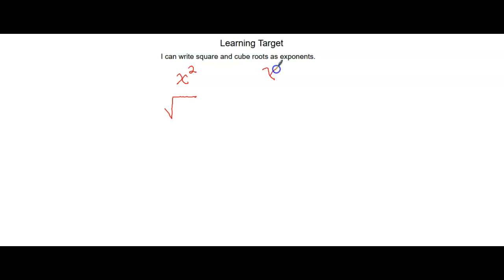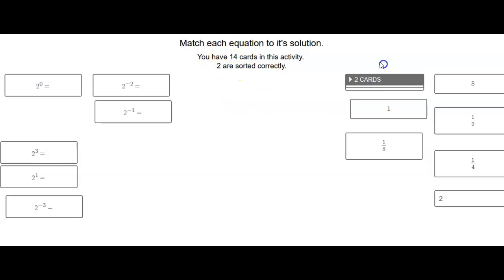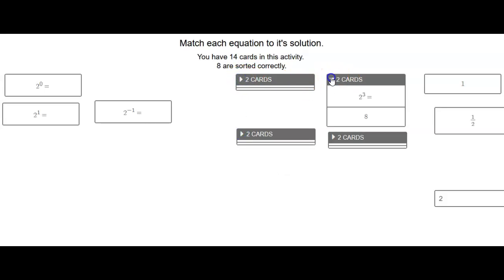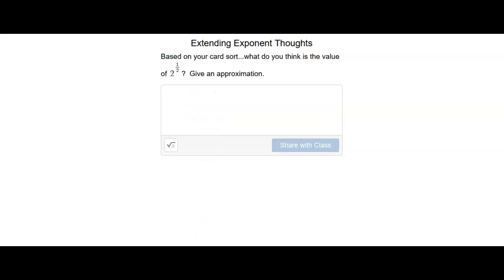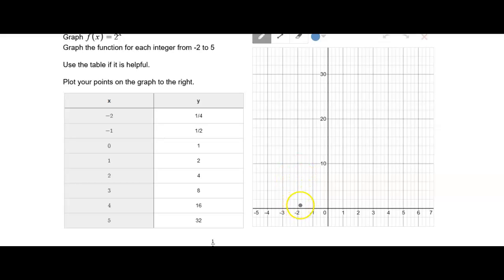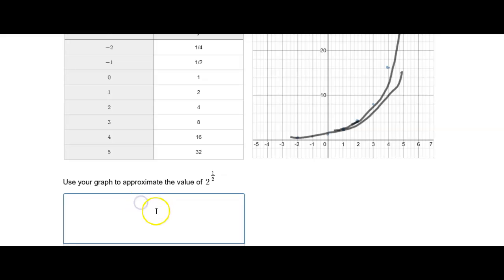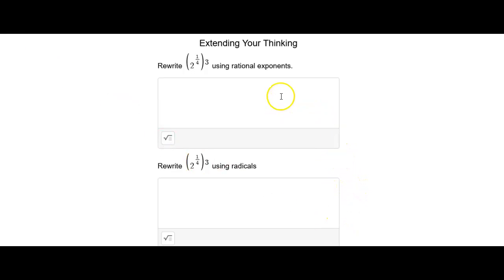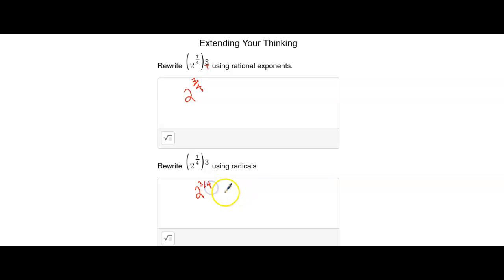IM Alg II U3L3 whole lesson